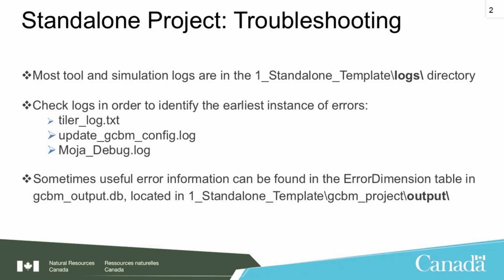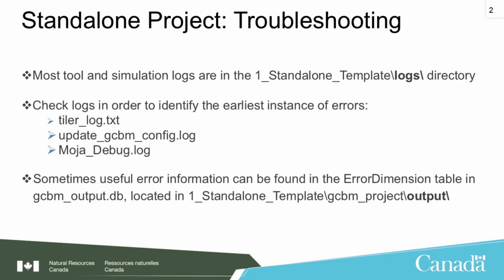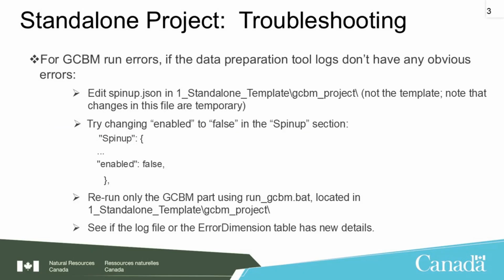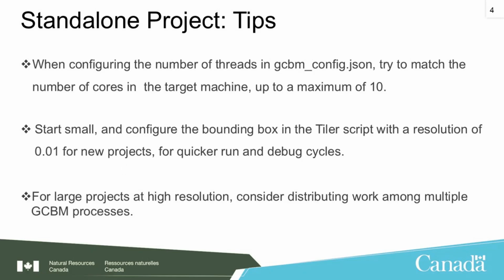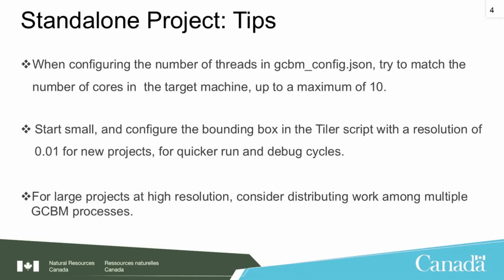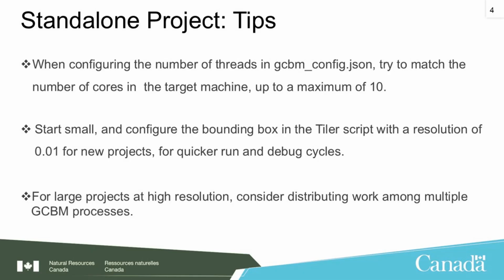Introduction to the Generic Carbon budget Model (GCBM): 10.Troubleshooting & advanced installation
An introduction to the Generic Carbon Budget Model (GCBM) developed by Natural Resources Canada, including information on troubleshooting tips and advanced installation.